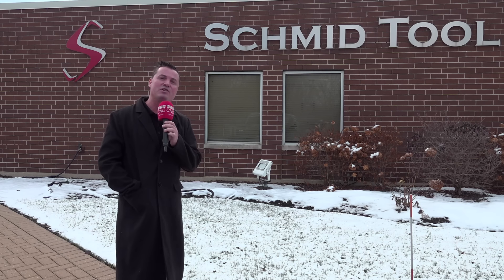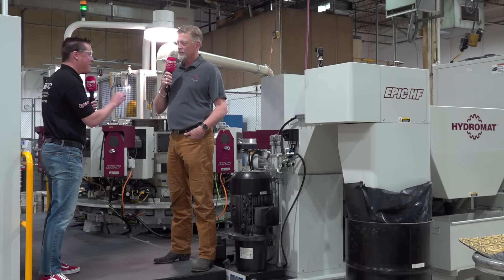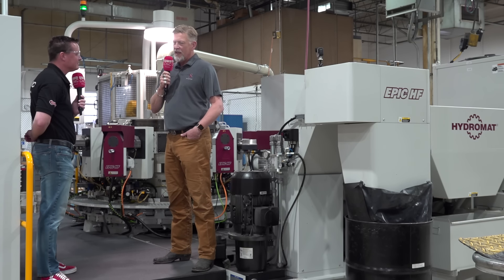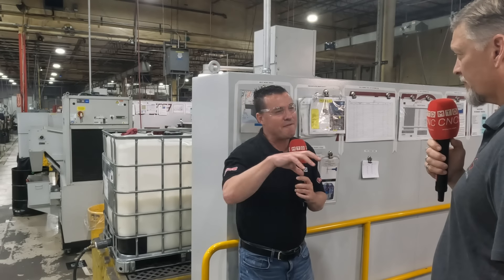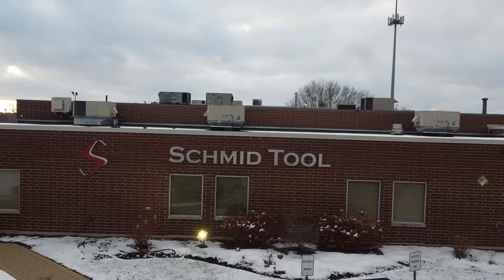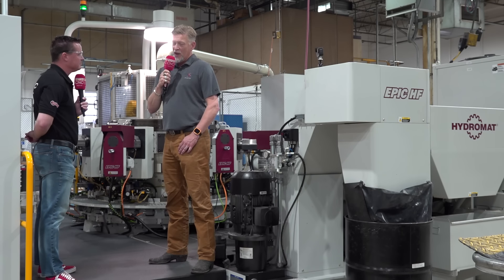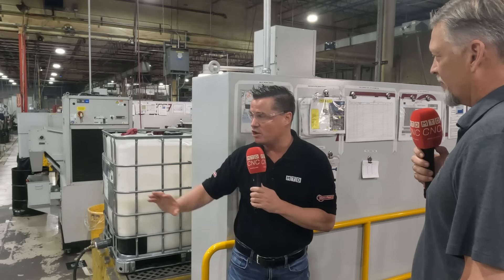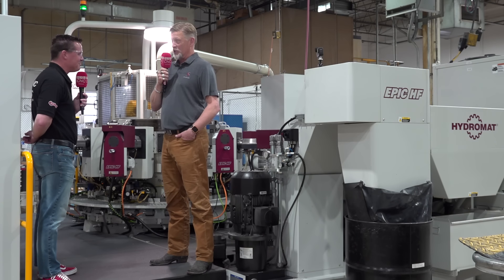Enormous gains for Schmid Tool & Engineering – thanks to Hydromat!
With Hydromat machines, Schmid Tool & Engineering went from “always being barely on time” to “always being early!”

This sophisticated robot from Hydromat hasn’t only increased productivity for Schmid Tool & Engineering – it’s taken the company to the next level. Tony Gunn of MTDCNC is here to find out more from Eric Schmid of Schmid Tool & Engineering as he explains how his company “has the DNA to be successful running a Hydromat.” If you’re looking to seriously cut cycle time, check out the gains from this brilliant Hydromat machine!

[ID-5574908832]